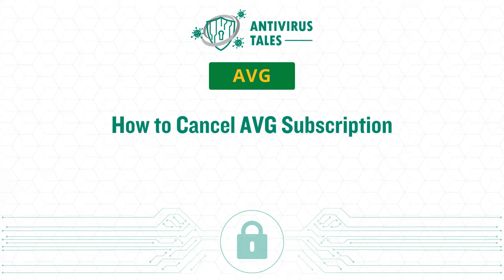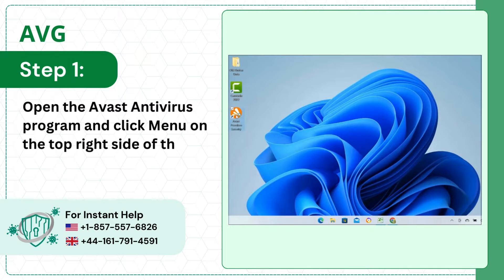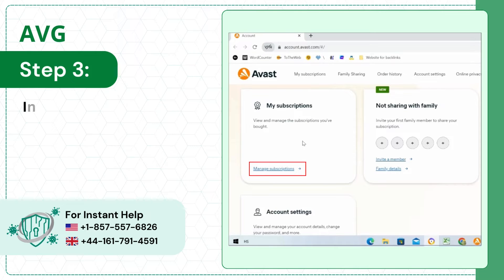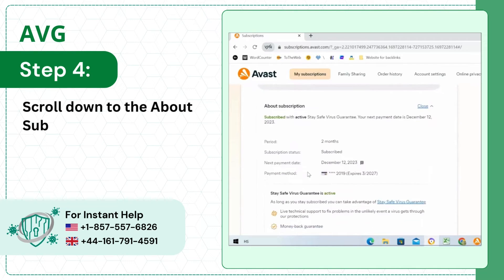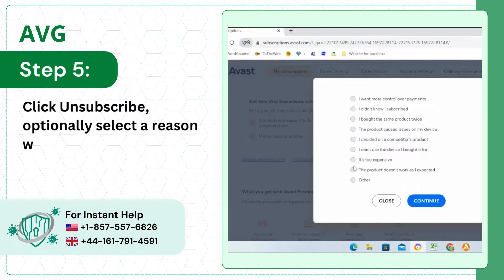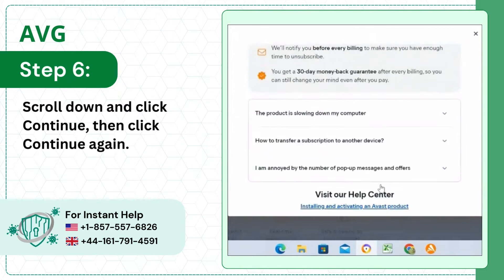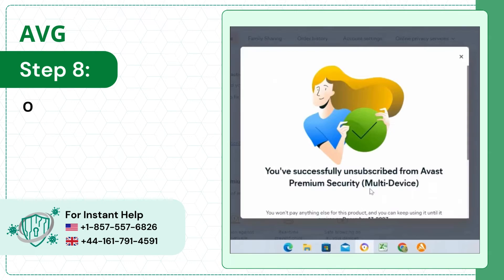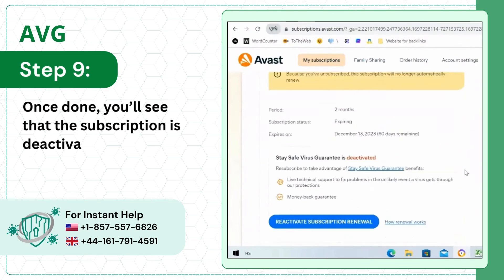How to Cancel AVG Subscription? | Antivirus Tales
Why there is a need to cancel the AVG subscription?

There can be many reasons why a user wants to cancel the AVG subscription. These include:

No Longer Needed
Performance Issues
Unsatisfactory Experience
Technical Issue
Privacy Concerns

What issues does a user face while canceling the AVG subscription?

Canceling the AVG subscription process is a simple process. But, users may face some issues during the process. These include:

Complex Cancellation Process
Difficulty Finding Cancellation Information
Hidden Fees or Charges
Technical Issues

Are you trying to cancel your AVG subscription? Do not worry! In this video, we have provided the easiest steps to help you cancel your AVG subscription. Follow these easy steps:

Step 1: (00:00:03) - Step 9: (00:01:00)

To cancel your AVG subscription, watch the entire video.

Are you still unable to cancel your AVG subscription?

if you have any questions about AVG.

We are looking forward to helping you cancel the AVG subscription.